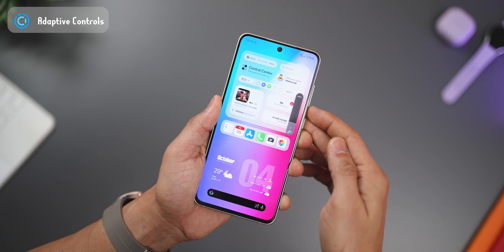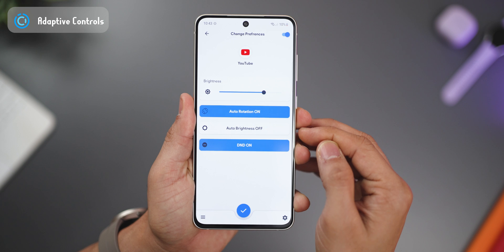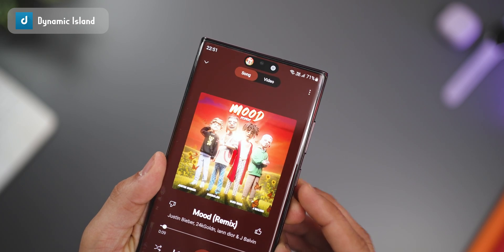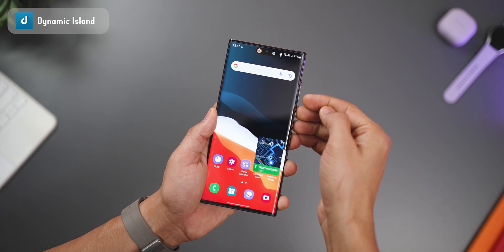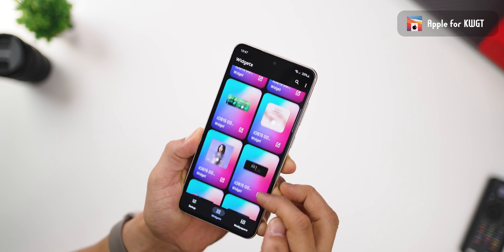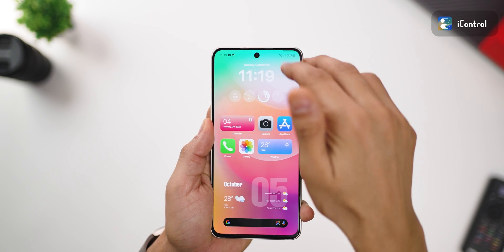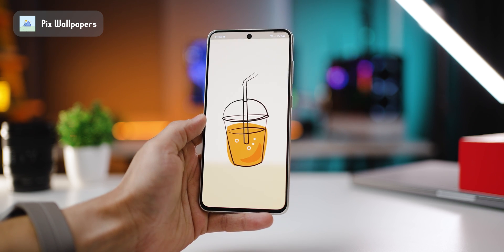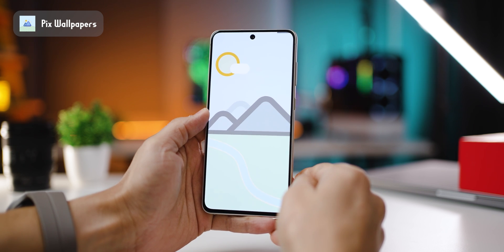Try These Android Apps Right NOW - Oct 2022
Get your questions answered by me personally Back with the androidapps to try in Oct #2022

4. You must have KWGT Widget pro to use Apple for KWGT. You should have it already else Apple for KWGT will not work.
5. First come, first serve basis

Apps in this video:
00:00 Control Every Apps Behaviour
01:20 Dynamic Island on Android
02:43 iOS Style Widgets
03:27 Get iOS 16 Control Center
04:14 Pix Wallpapers

Audio Gear
Audio Mixer